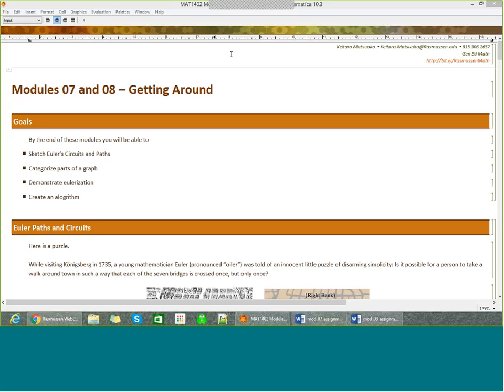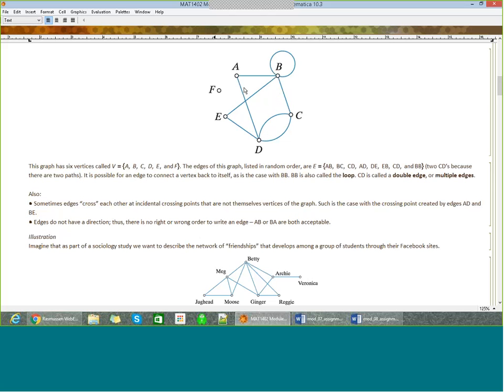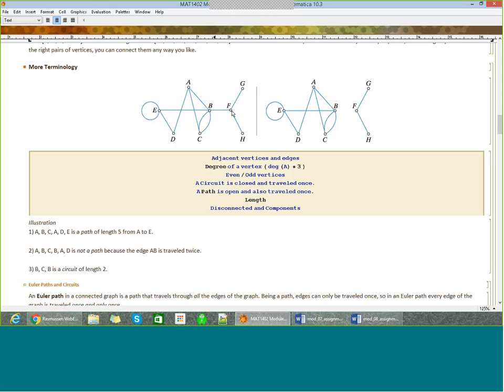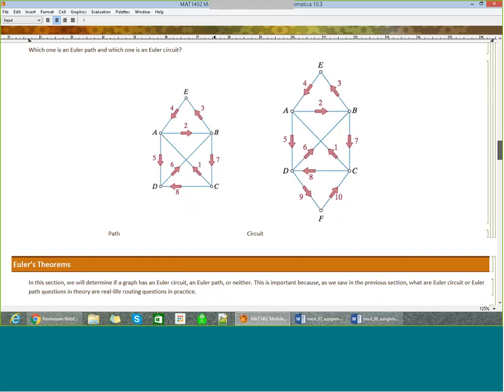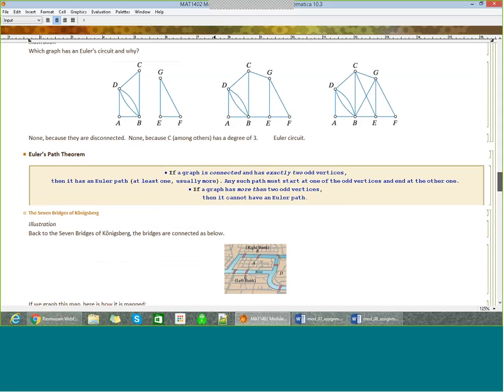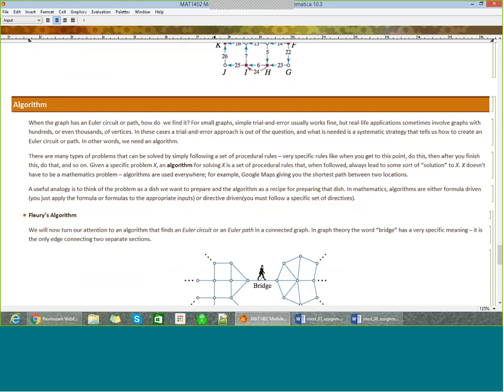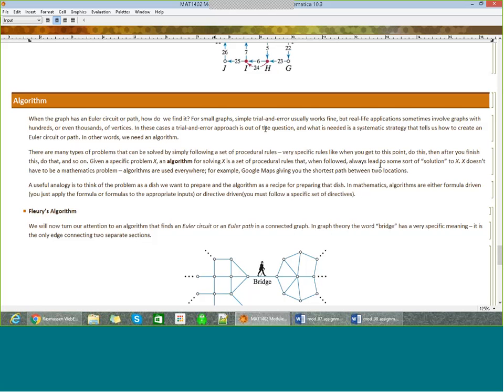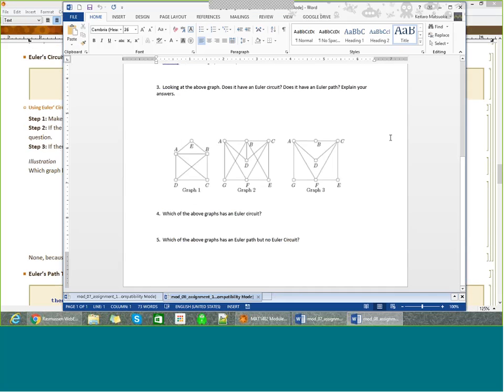MAT1402 General Ed Mathematics Modules 7&8